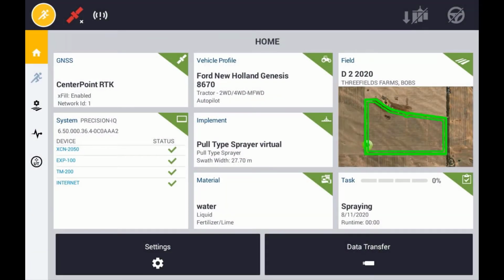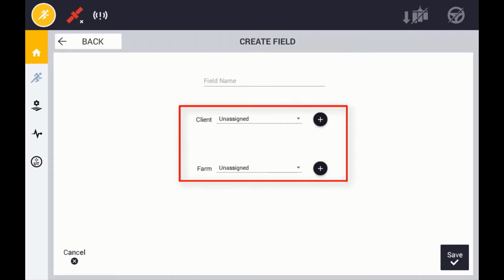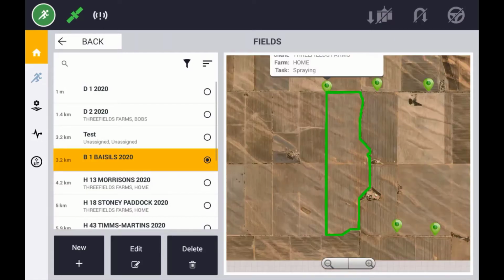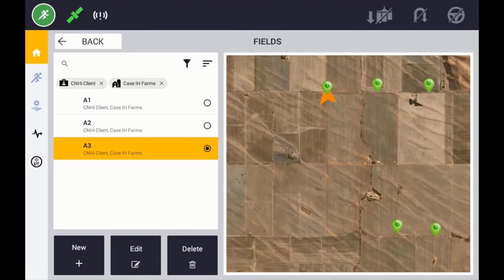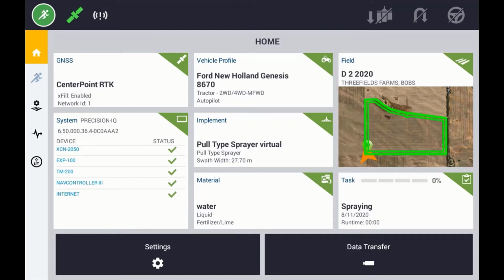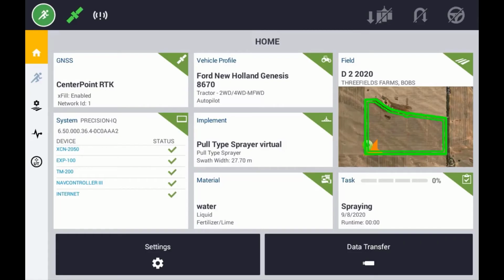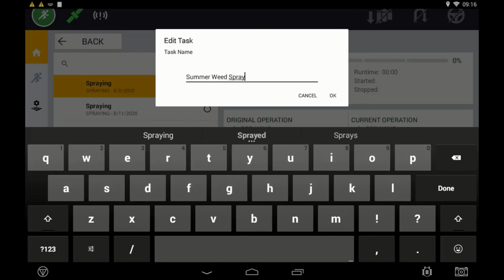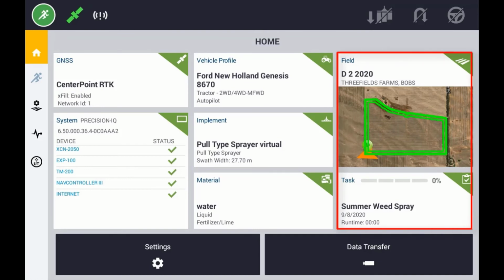Creating Fields and Tasks in the XCN Display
In this brief tutorial video you will be guided through how to create and manage fields and tasks in the XCN Display using the Precision IQ App.